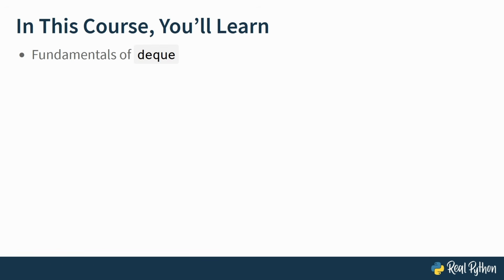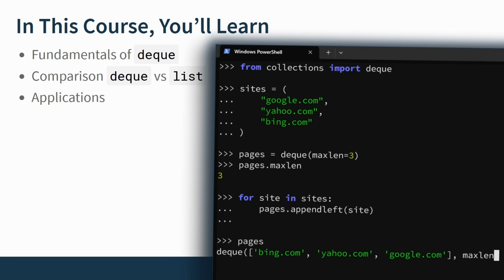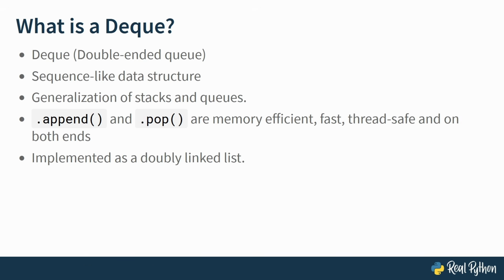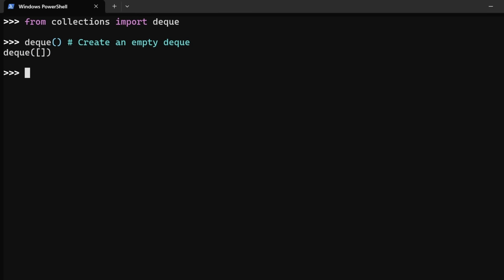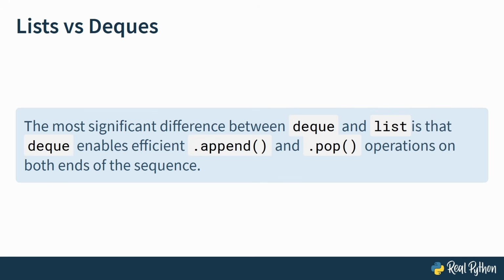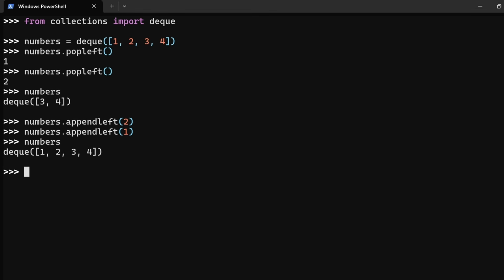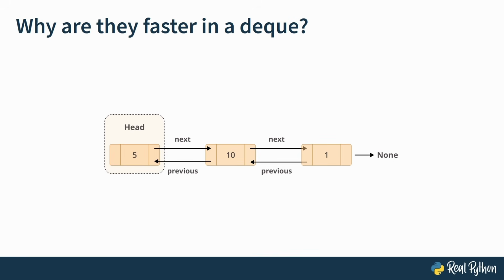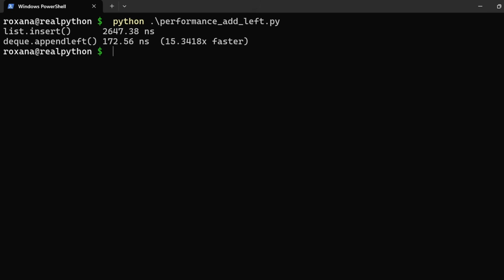Working With Python's deque: Getting Started & Popping/Appending Items Efficiently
This is a preview of the video course, "Working With Python's deque". You can use Python’s deque for efficient appends and pops at both ends of a sequence-like data type. These capabilities are critical when you need to implement queue and stack data structures that operate efficiently even under heavy workloads.

This is a portion of the complete course, which you can find

The rest of the course covers:
- Exercise: Cycle Through a Turn Order
- Accessing Random Items in a Deque
- Building Efficient Queues With Deque
- Exercise: Build a Stack on Top of a Deque
- Exploring Other Features of Deque
- Using Sequence-Like Features of Deque
- Putting Python's Deque Into Action
- Exercise: Keep a Listening History
- Working With Python's deque (Quiz)